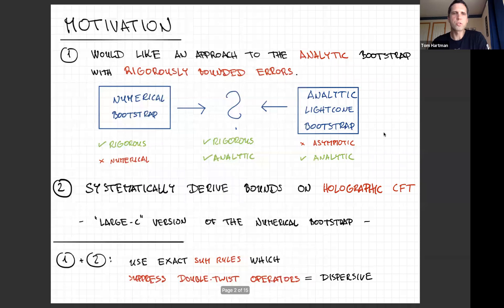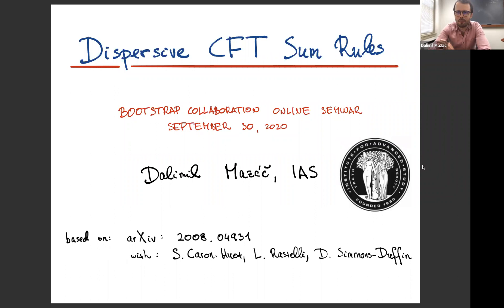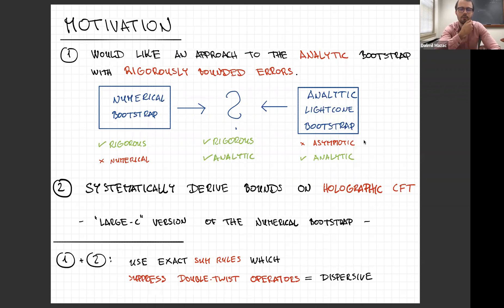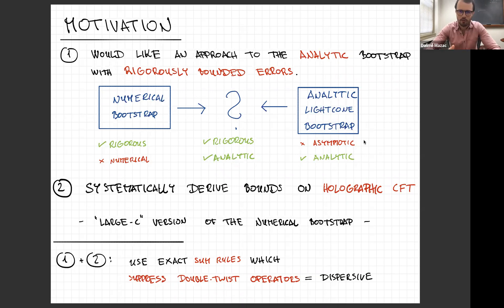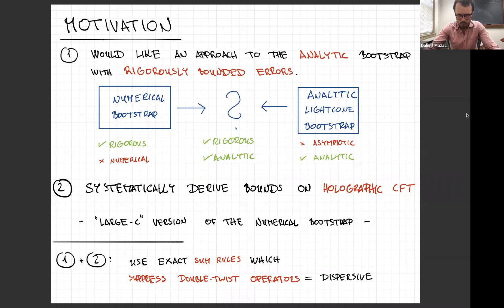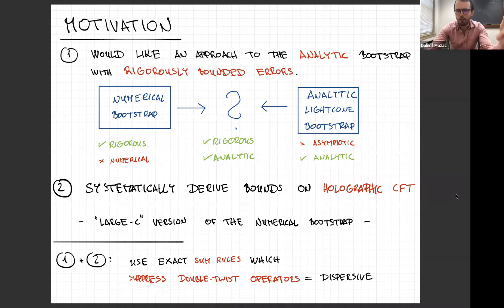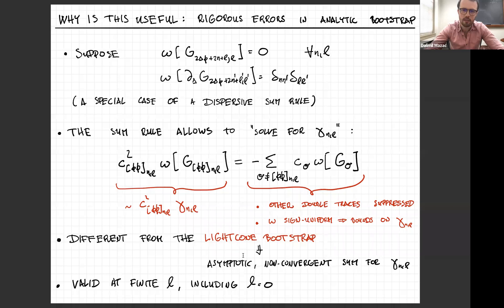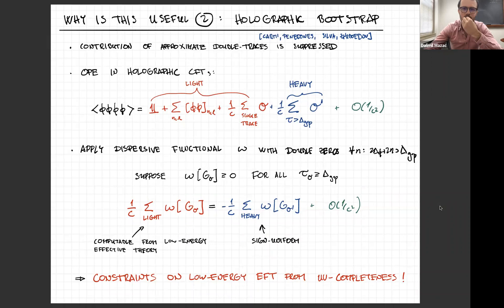Bootstrap Zoom 19 - Dalimil Mazac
Title: Dispersive CFT Sum Rules

Abstract: I will motivate and discuss the notion of dispersive sum rules in conformal field theory. The defining property of these sum rules is that they suppress double-twist operators. This makes them very useful for various analytic bootstrap applications. Physically, they arise from consistency in the Lorentzian signature. Dispersive sum rules can be derived through several equivalent approaches: 1) as analytic functionals applied to the crossing equation, 2) by expanding the conformal dispersion relation, 3) as the Polyakov condition in Mellin space and 4) as superconvergence sum rules. I will discuss how these approaches are unified through the Polyakov-Regge expansion of the correlator. I will mention some applications, including an extremal functional for spin-2 gap maximization.